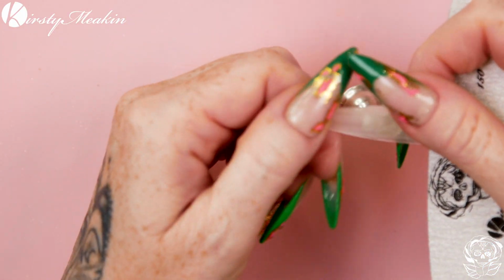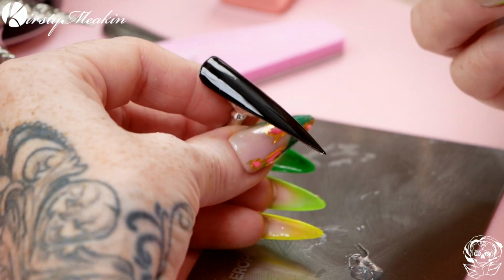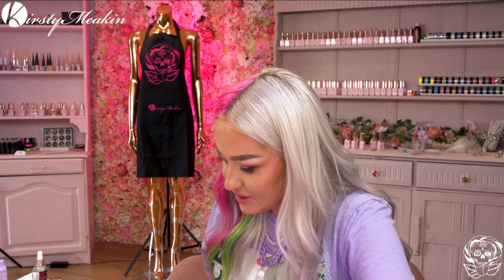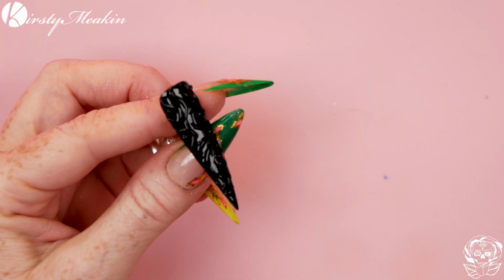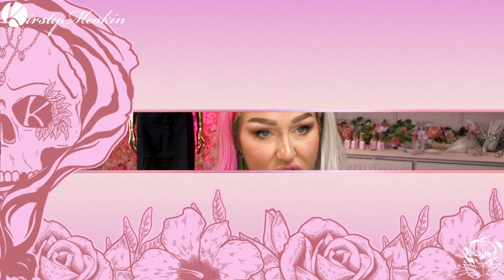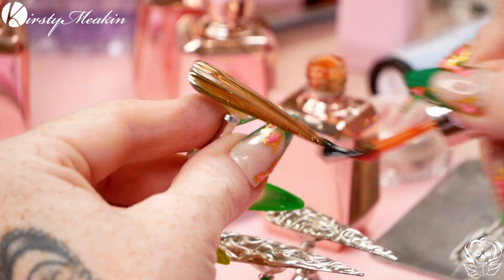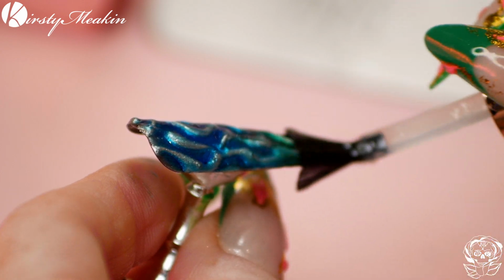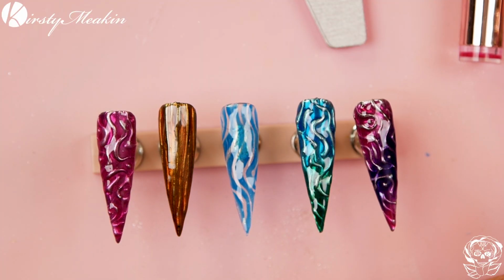🫠🤪 Getting Creative With Jelly Top Coat 🤪🫠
Ey Up duck in today's video I’m going to be doing jelly embossed nails some with a little bit of chrome some without 🙃 let's get cracking.

I'll start by buffing over some tips to give me an etched surface then I’ll dust them over and clean them with the Kirsty Meakin Clean up solution.

Then I’ll give these a coat of base and cure that before going on with a coat of the Void Gel Polish ill cure that then I’ll go over with topcoat and cure it.

Next, I’m going to take Nailchemys Crystal totals Gem Glue you can use any thick viscosity gel with no sticky layer but I love this one.

Now I’m going to take my Design needle from the Pammy Picker upper and I’ll load it up with the Gem Glue and create a swirly pattern over the nail flash curing when you feel like you want to hold everything in place and give it a full cure when you're happy with it.

Now I’ll do the same on a clear nail so we will buff over, dust off, give it a clean over and base coat and create my swirly pattern over the clear this time.

Moving back over to my black nail I’ll take some chrome powder I’m using chromes by Nail gaga and I’ll burnish that into the black using the BrenDek Brush then ill take my gloss topcoat and give it a coat of that and then cure.

Now I’m going to take another topcoat this time a jelly top coat and this one is PartyPool that I’m using here I give a final full cover of that and that’s my first nail done!

Now going back to the clear nail I'm going to take Hugo another of my Jelly Topcoats and ill go straight over the top of the gem glue and allow the Jelly Top coat to sit in the recesses ill give that cure and then illusive this on a coat of the clear gloss topcoat to help smooth it out.

Here are some more tips I created earlier this already has the black and the chrome on them with different patterns in Gem Glue so let’s have a play with the Jelly TopCoats and see what we can do.

Nail 1

For this wood grain-looking nail I’m just going to give it a full coat of Narla that’s an orange/yellow Jelly topcoat ill cure that and then give it a clear topcoat to smooth it out.

Nail 2

For this one I’ll take the Jelly Topcoat Mustang and I’ll use that on the lower section of the nail then Hugo at the top and I’ll blend those together a little using the Cassidy detailer then that can be cured and given a clear topcoat.

Nail 3

For my Final Nail, I’ll use PartyPool at the top and bottom and then I’ll use Luna in the center and I’ll ombre those with the Fay’d Brush give that a cure and then finish it off with a clear topcoat.

🕐⏰🕐 TIME STAMPS 🕐⏰🕐

00:00 - Intro
00:20 - Prep
01:18 - Base Coat
01:35 - Full Cover
02:00 - Top Coat
02:15 - Embossing
08:35 - Chrome
10:22 - Top Coat
10:57 - Jelly Top Coat
14:00 - Nail 3
15:10 - Nail 4
15:50 - Nail 5
16:40 - Top Coat
18:45 - Outro

💅💋💅 MY PRODUCTS 💅💋💅

🫠🫙🫠JELLY TOP COAT COLLECTION🫠🫙🫠

Crystal Totalis Gem Glue

Pigment Powder - Chrome’s